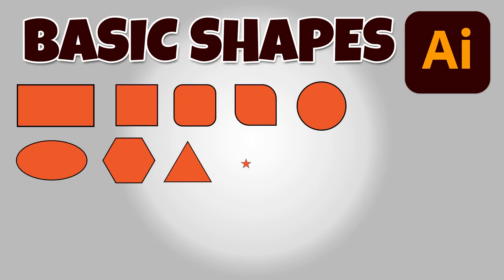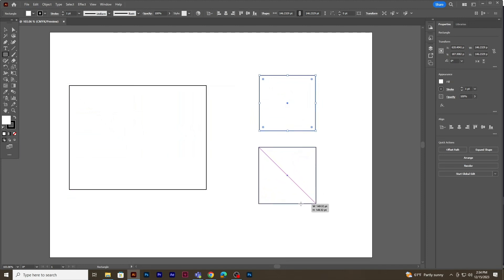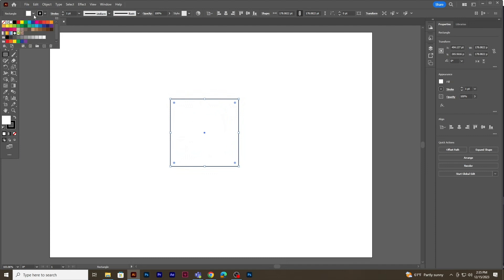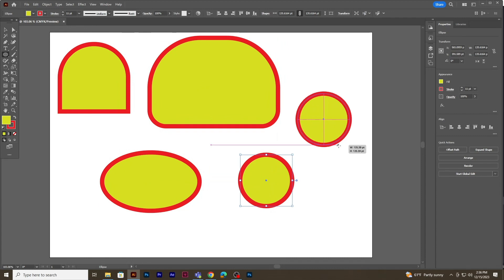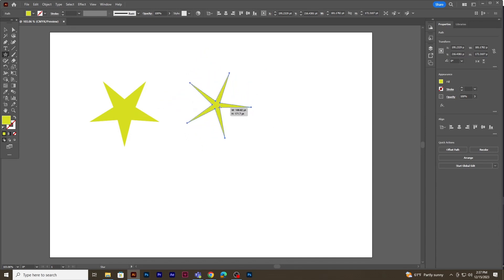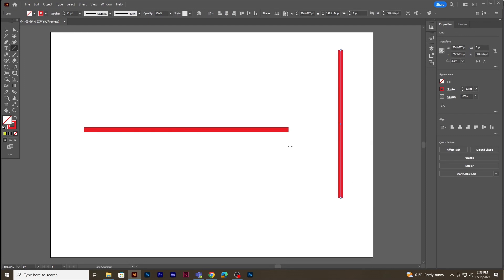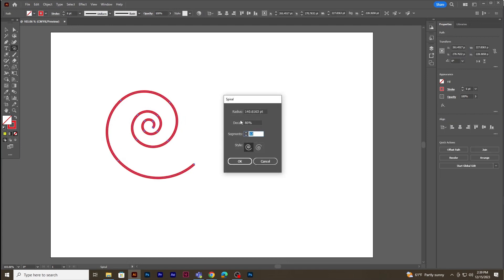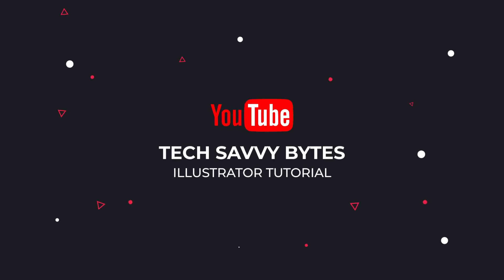How to create Basic Shapes in Illustrator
Hello Everyone... In today's tutorial, I will be showing you how to create basic graphics in Adobe Illustrator, perfect for beginners and aspiring designers.